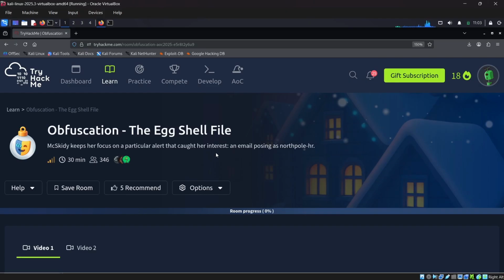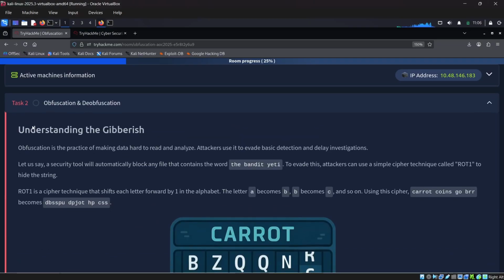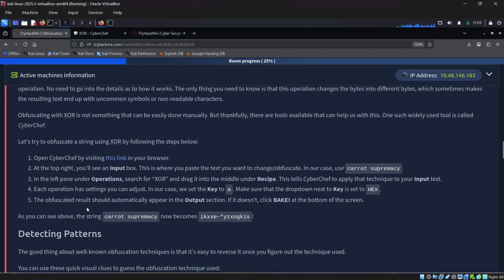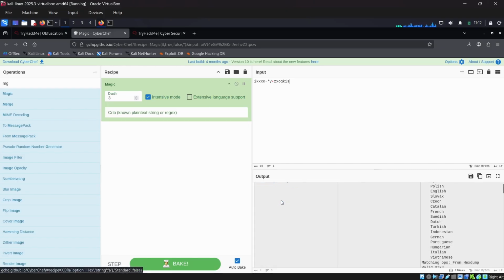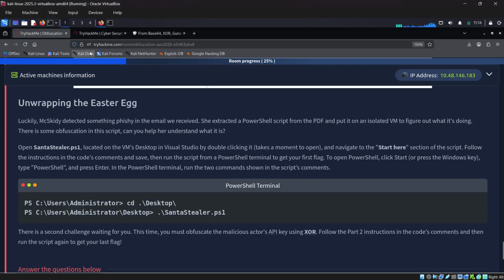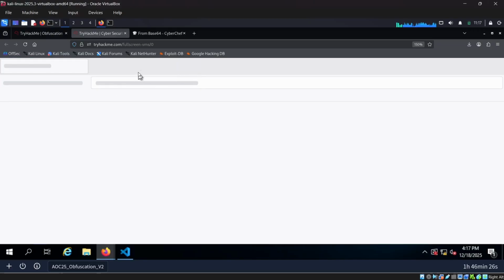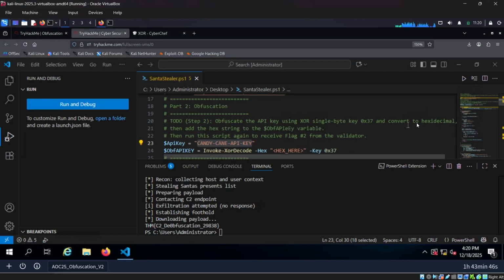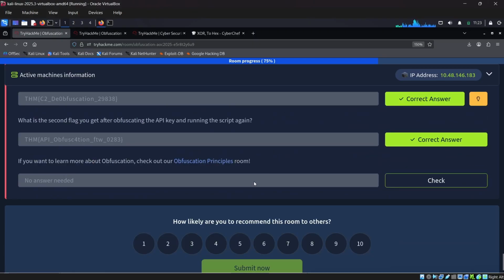Obfuscation - The Egg Shell File | DAY 18 | AOC 2025 | TryHackMe